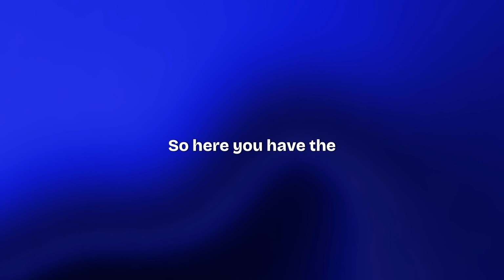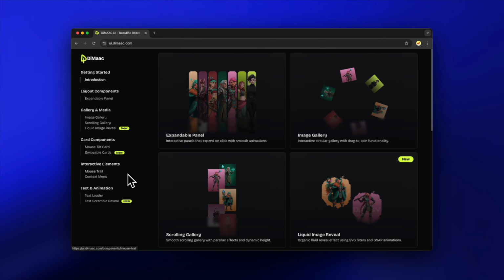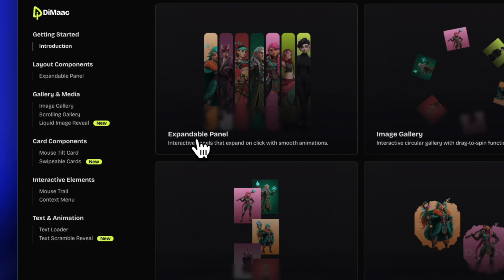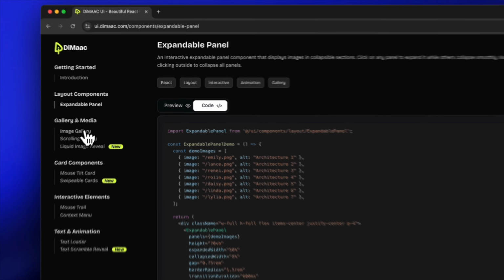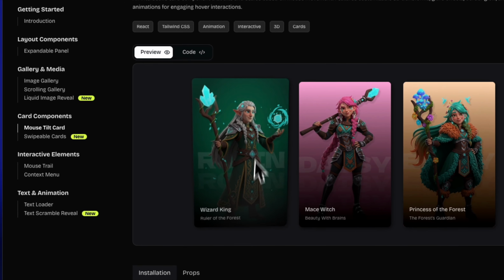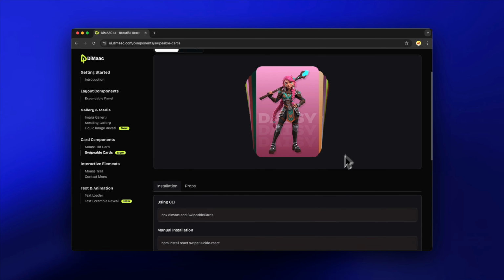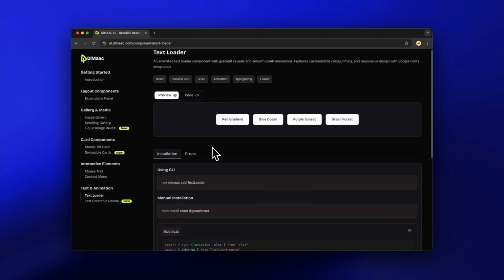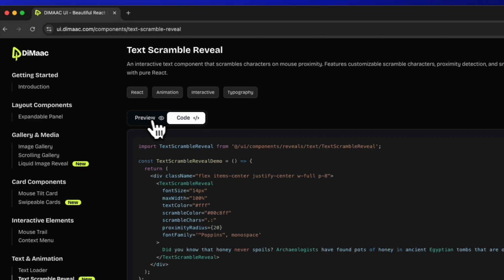My Own UI Library is Here!!! Use it for FREEE!!!!! 🤩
DiMAAC a simple , intuitive and easy to use React / Next Js UI Library.

Exciting news! I'm thrilled to introduce my own UI library, now available for you to use completely for free!
In this video, I'll walk you through the features of DiMAAC Components, show you how to explore, copy, and paste these modern, interactive elements into your projects.

Whether you're a beginner or an experienced developer, this library is designed to make your web development process smoother and more enjoyable.

Don't miss out on this opportunity to elevate your designs without any cost.